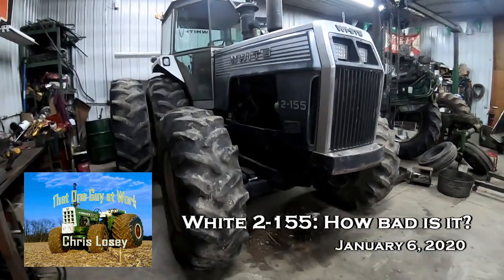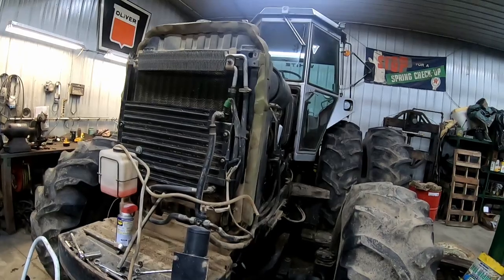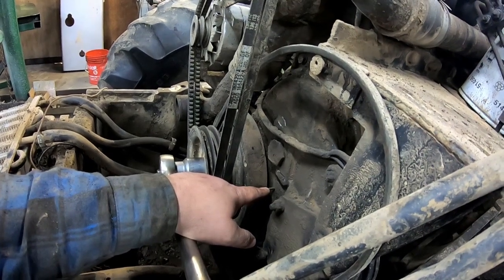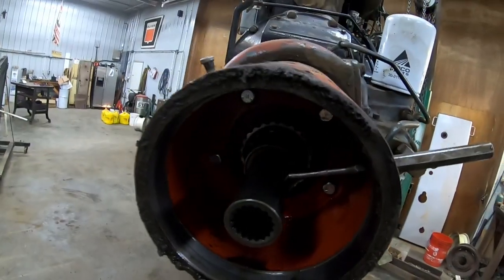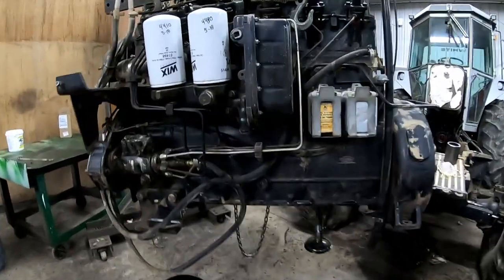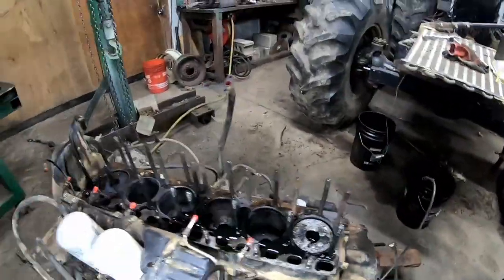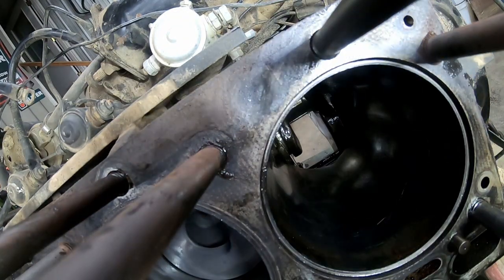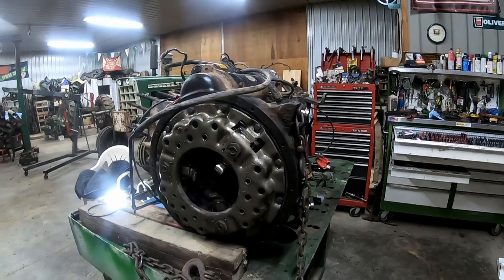White 2-155 Engine Damage - How BAD is it?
It's time to tear down the engine in the White 2-155 and see what went wrong. While hauling wagons with it during corn harvest, it started making a bad noise from the engine. Many viewers commented with what they thought had happened, and a couple of you were right. Did it drop a valve? Spin a bearing? Break the crankshaft? Tune in to find out.